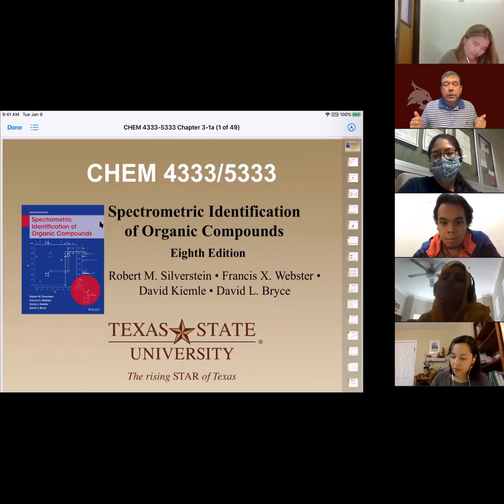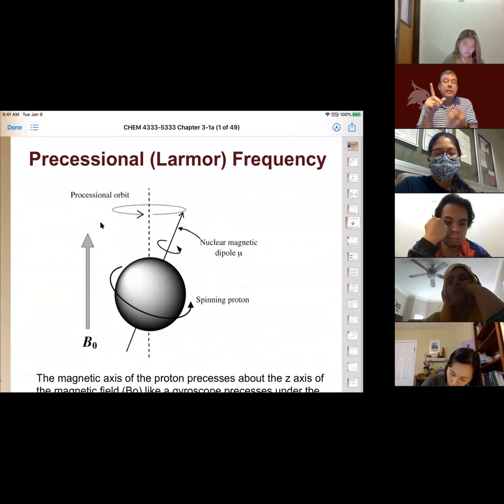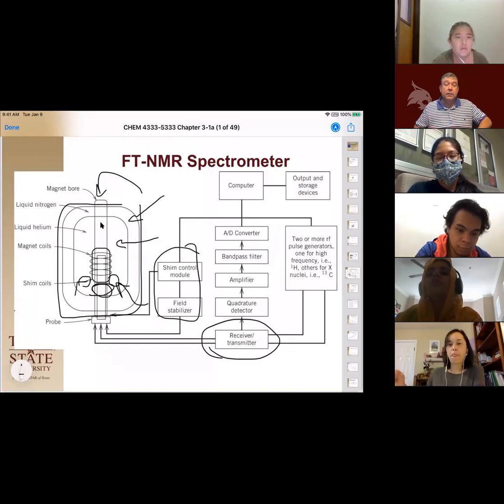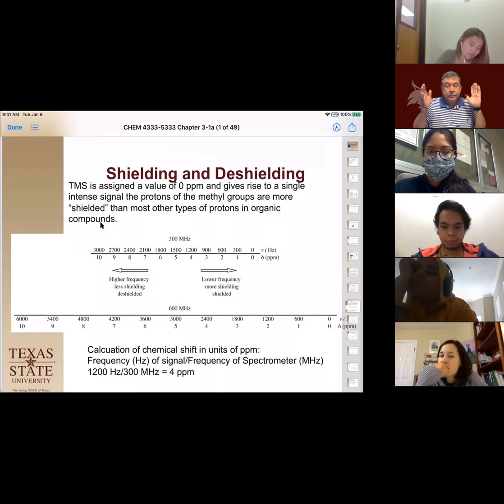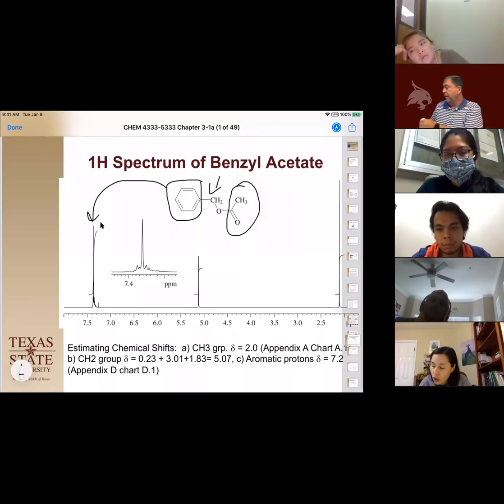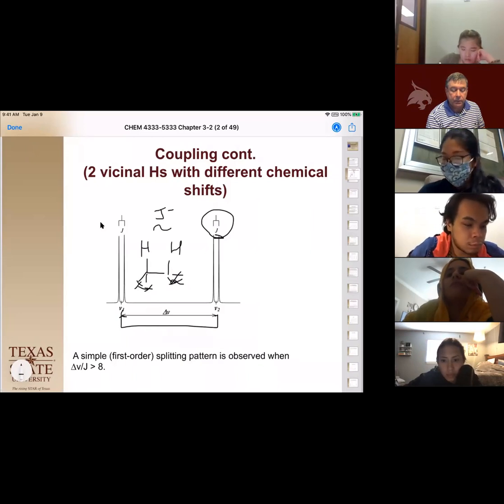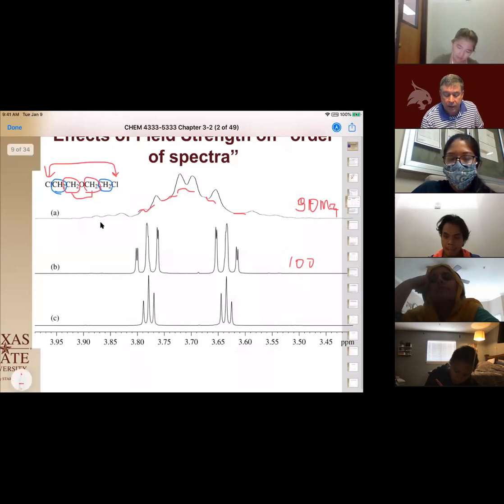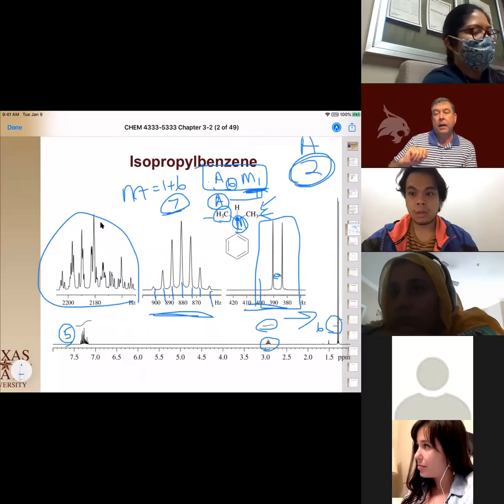CHEM 4 5333 Week 6 Zoom Lecture September 29 2020